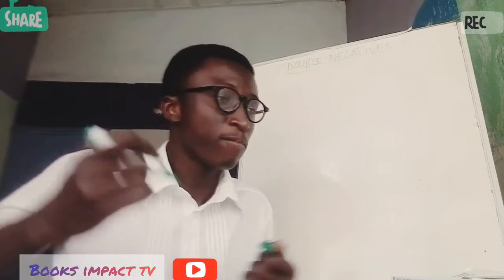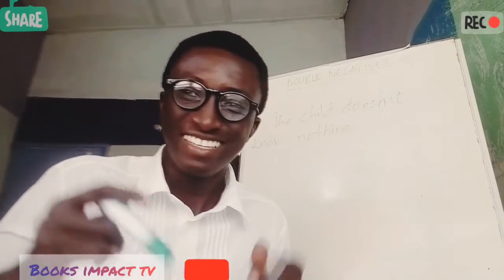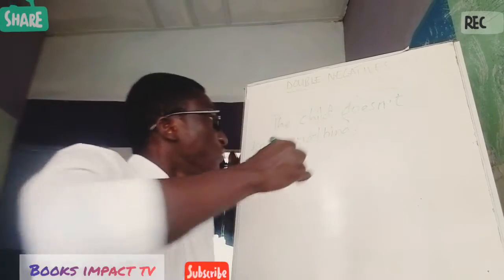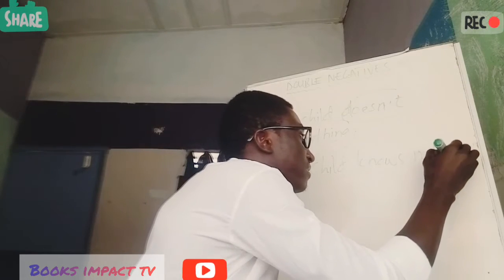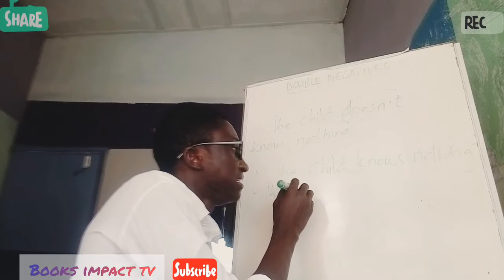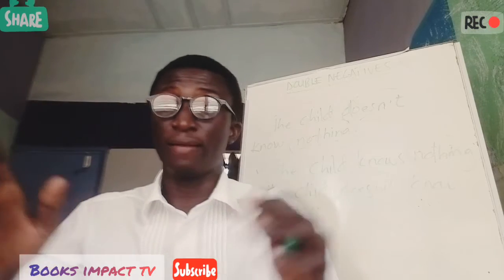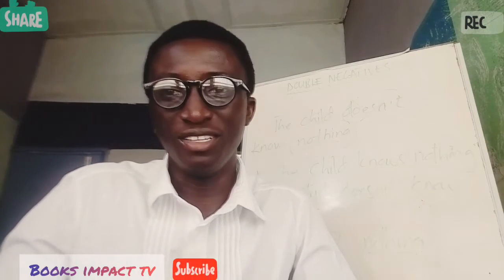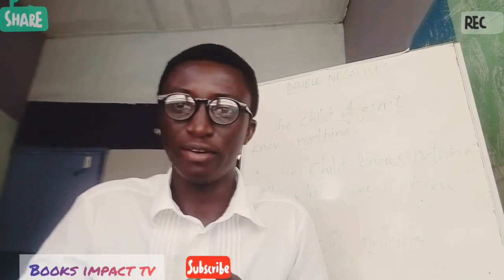AVOIDING DOUBLE NEGATIVES IN SENTENCES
Another construction which is erroneous is double negatives. Watch this video to comprehend how to avoid it